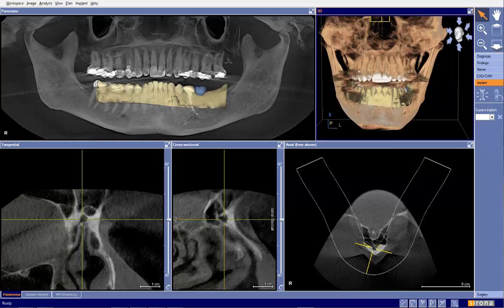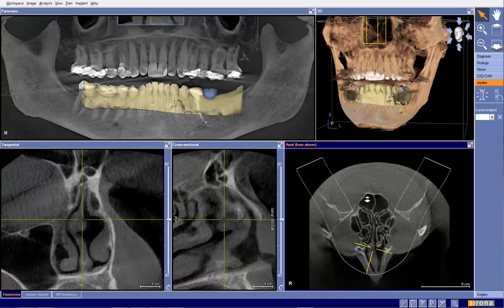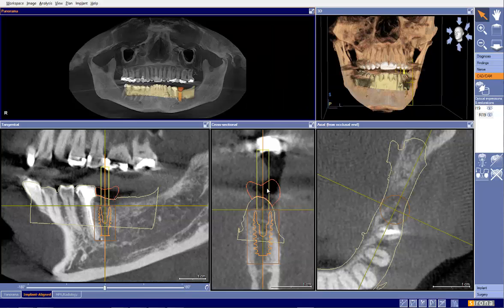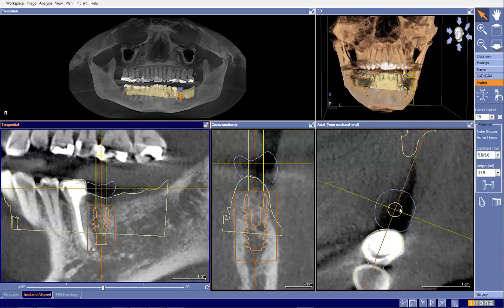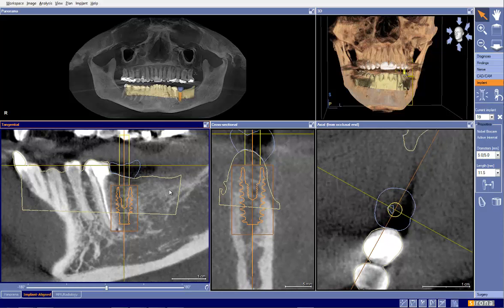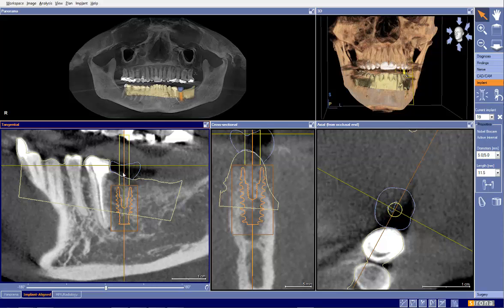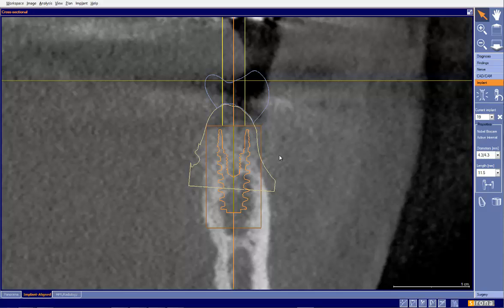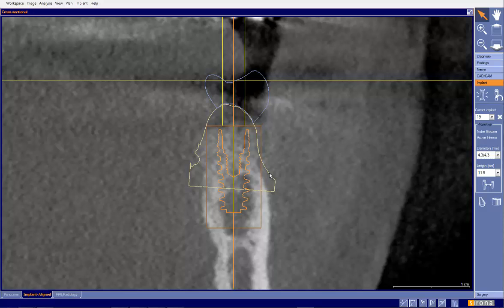mitchell thin molar ridge